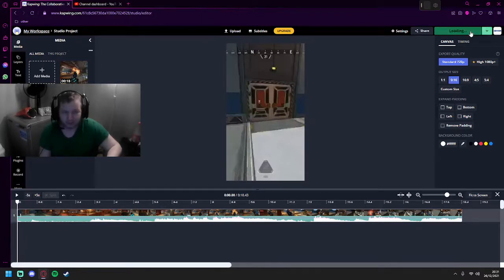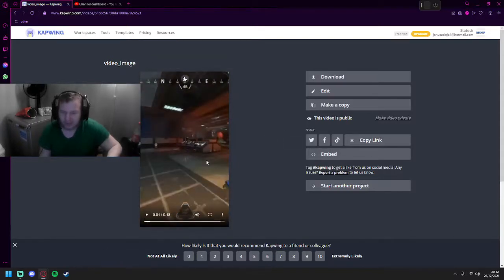How To Make YouTube Shorts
thank you very much for watching I hope you enjoyed. Link to my twitter page is below if you are interested.

Time Stamps:
0:00 Intro
0:29 How to make a short
2:24 How to upload the short
3:58 Outro